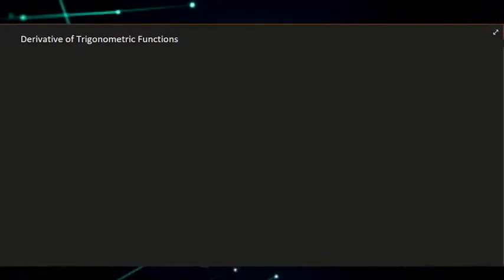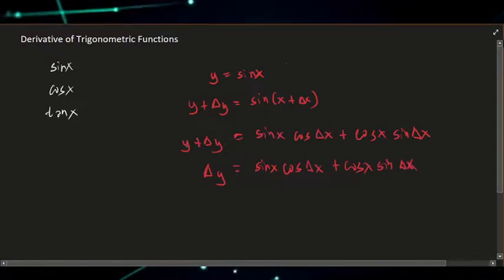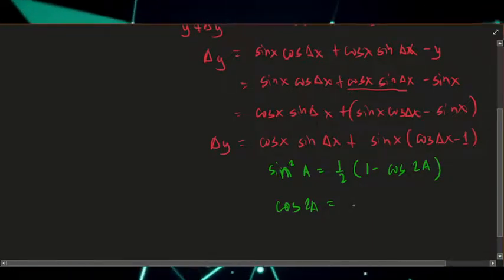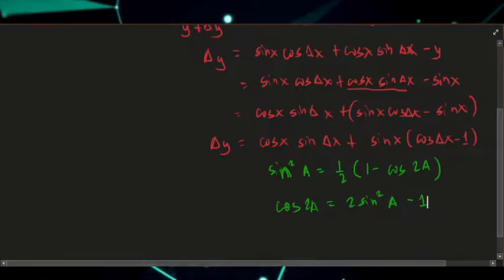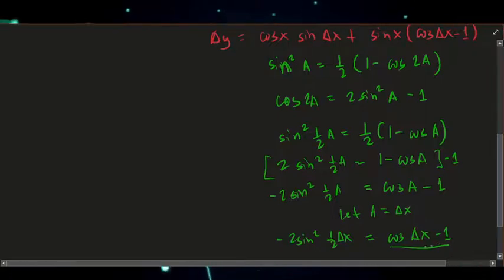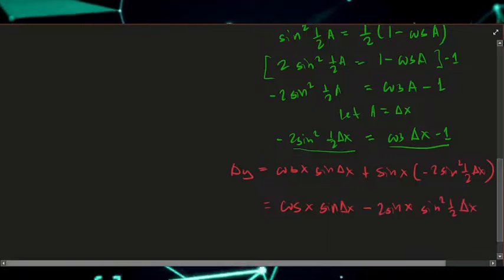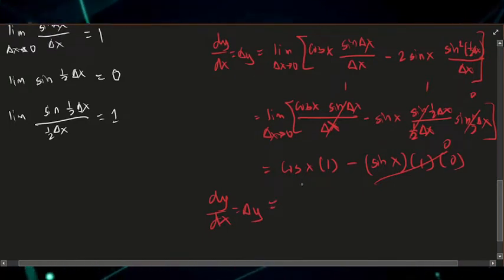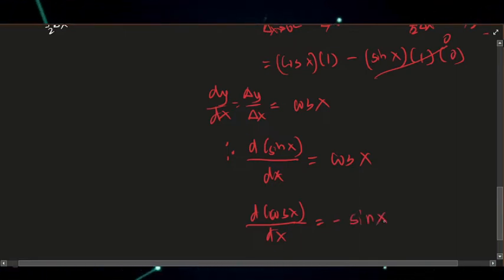DIFFERENTIAL CALCULUS: DERIVATIVE OF TRIGONOMETRIC FUNCTION-DERIVATION OF THE DERIVATIVE OF SIN X